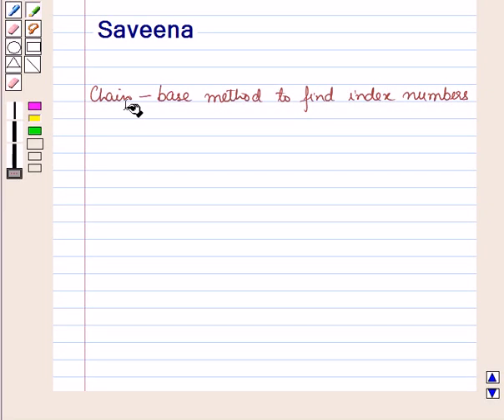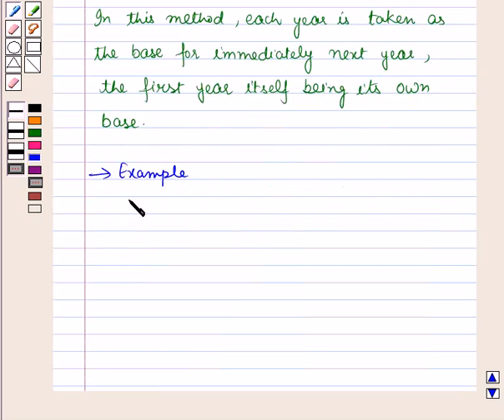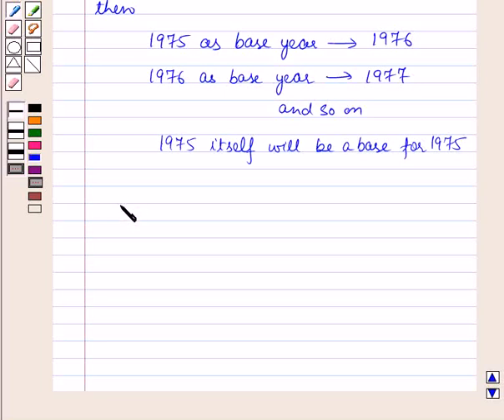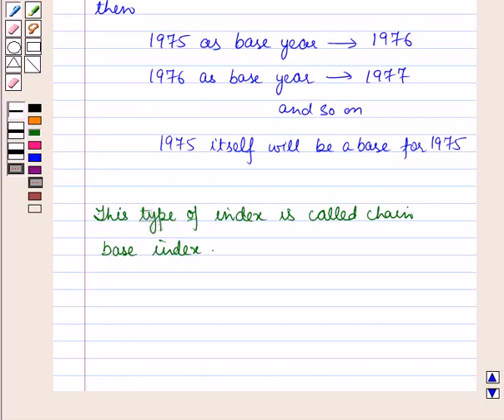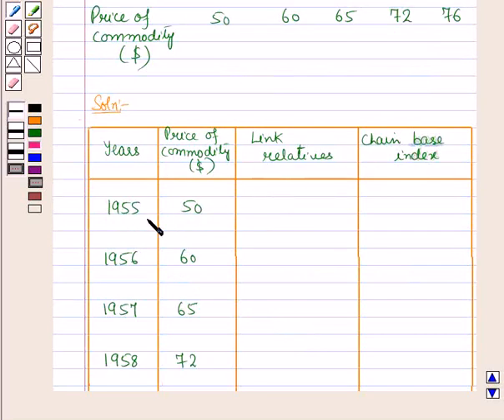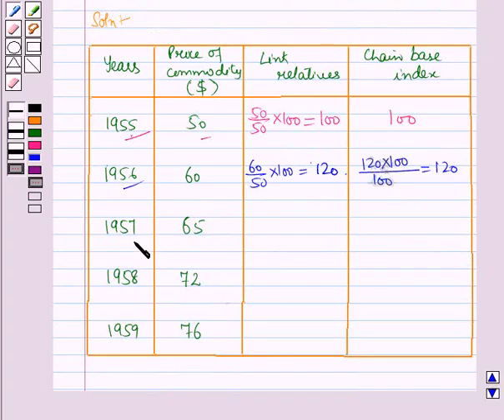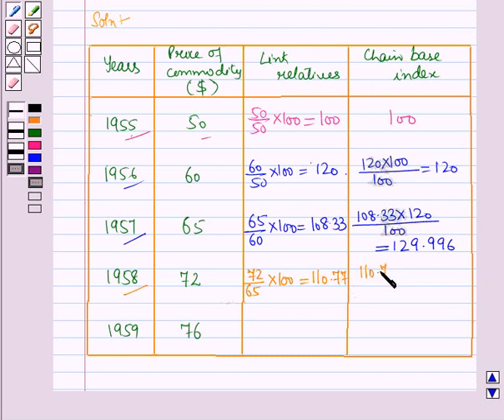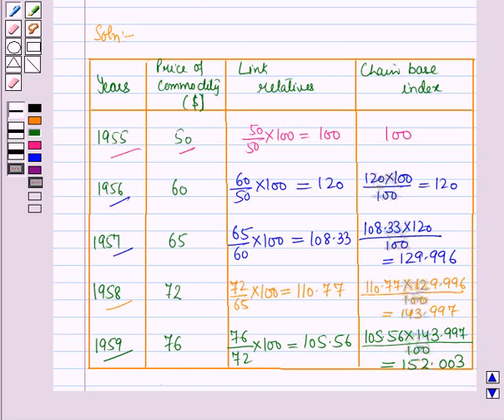Maths XII ICSE 33 KC6